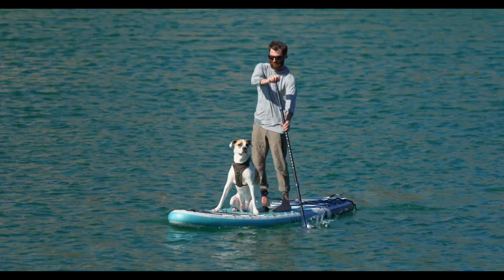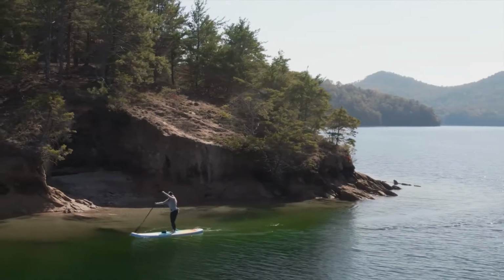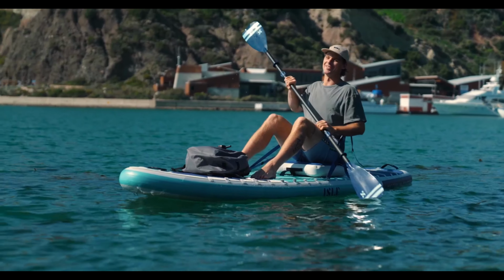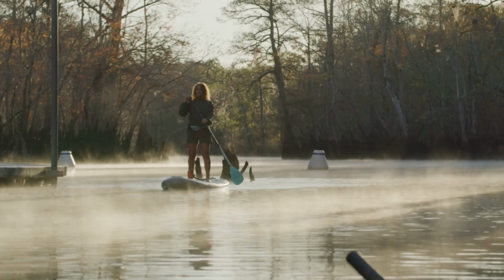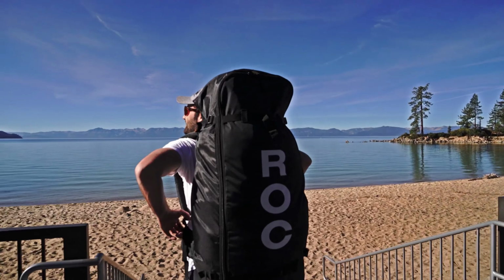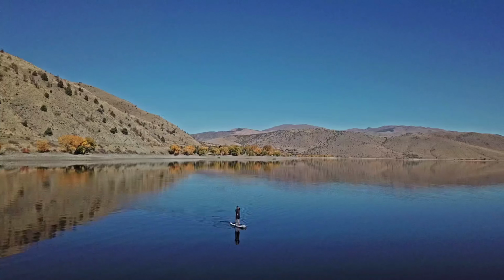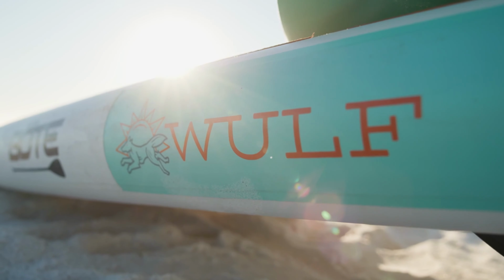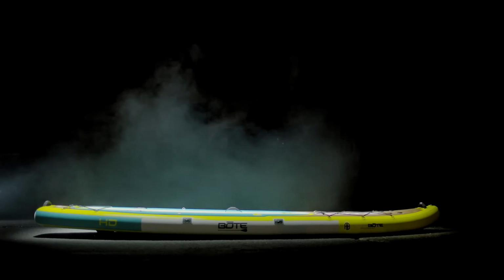Best Paddleboards of 2025 - The Only 6 You Should Consider Today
Thinking about getting into stand-up paddleboarding (SUP)? Whether you're a total beginner or a seasoned paddler, we’ve tested and ranked the top 6 paddleboards of 2025 so you can hit the water with confidence.

From ultralight day-trip boards to premium multi-day adventure rigs, this guide breaks down build quality, performance, stability, portability, and value—all based on real-world testing.

👇 Check today’s best prices for every paddleboard featured in this video!

🛒 PRODUCT LINKS
6. 🏞️ Badfish SUP Flyweight
5. 🌊 Isle Pioneer 3
4. 💸 BOTE Breeze Aero Classic 10'6"
3. 🏕️ ROC Scout (Best Budget Option)
2. 🚤 BOTE Wulf Aero (Best Performance Pick)
1. 🏆 BOTE HD Aero 11'6" (Best Overall Paddle Board)

AMAZON PRIME VIDEO
PRIME STUDENT
AMAZON PRIME 30 DAY TRIAL
AMAZON MUSIC
AMAZON FRESH
AMAZON KINDLE
AMAZON AUDIBLE
WEDDING REGISTRY
BABY REGISTRY
GIFT LIST

📋 WHAT WE TESTED:
✔️ Glide & tracking
✔️ Weight & portability
✔️ Rigidity & stability
✔️ Build quality & accessories
✔️ Bonus features like fins, cargo systems, handles, paddle storage, and more

🎯 Whether you're planning lake days, weekend camping, or SUP yoga with your dog—we’ve got the right board for you.

Engage With Us:
👍 Like this video if it helped you narrow down your streaming device options.
💬 Let us know your thoughts or ask questions in the comments below!

About Consumer Picks:
We’re dedicated to bringing you the best product recommendations so you can shop smarter. Our team of experts researches, reviews, and compares top-rated products to save you time and money.

Explore more product reviews and tech tips with Consumer Picks!